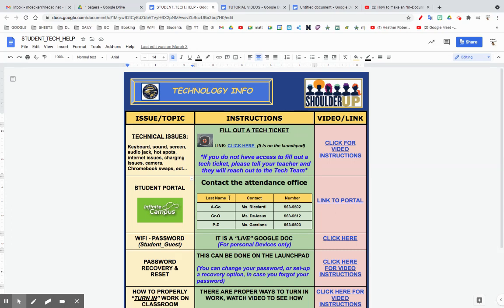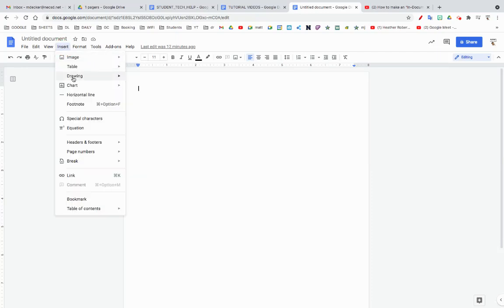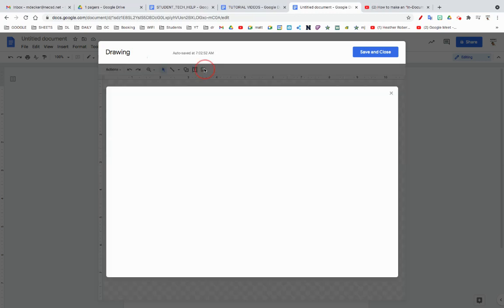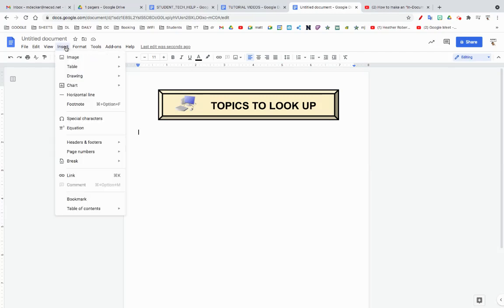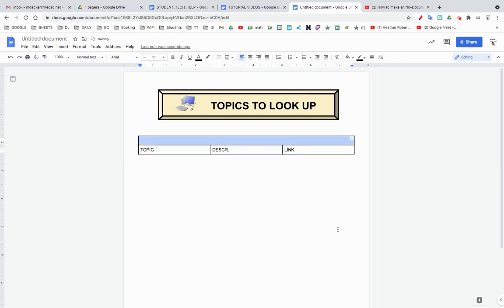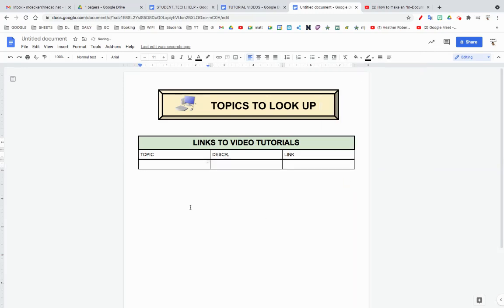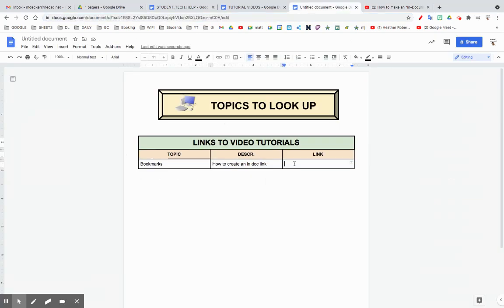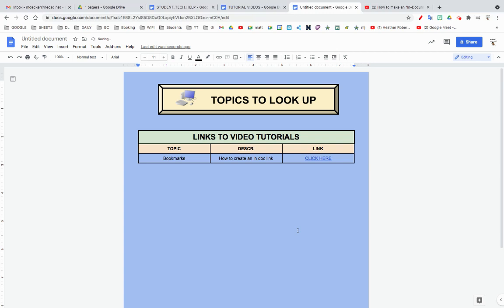How to add tables, images, & drawings in a Google Doc